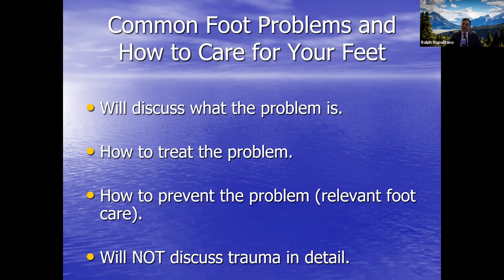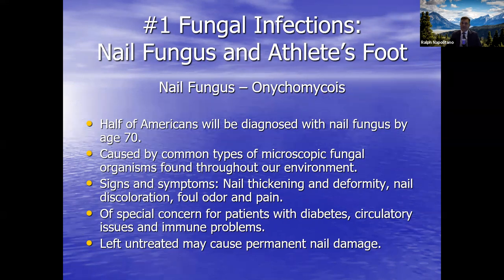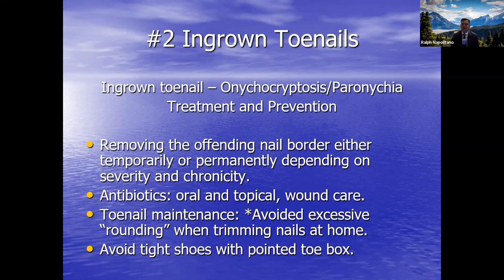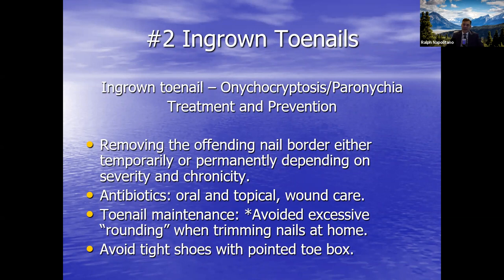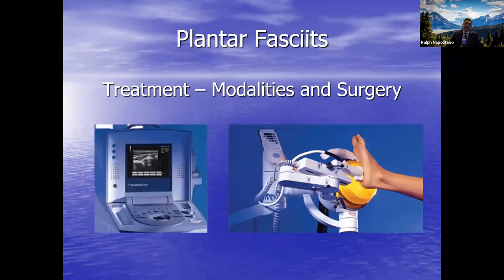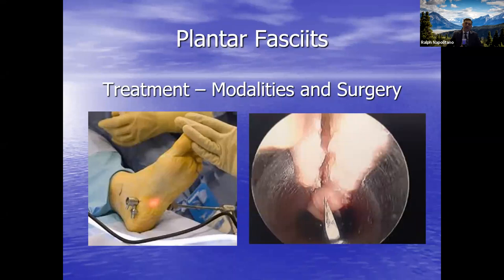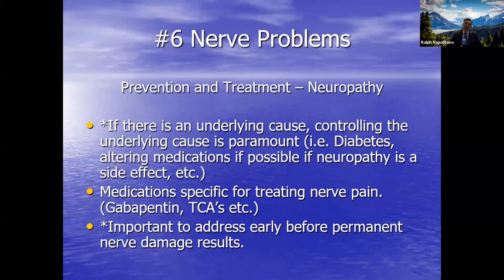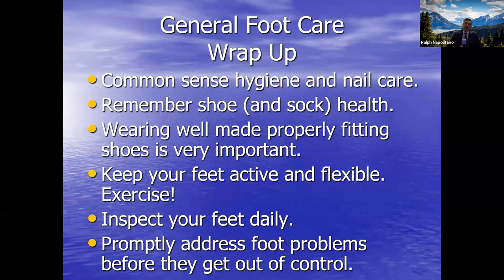My Feet Hurt! Why? Educational Webinar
Dr. Ralph Napolitano discusses the top 6 conditions that cause foot pain and the treatment options available for each.

We are a dedicated team of orthopedic, spine and neurologic healthcare professionals committed to providing the highest quality specialty care in Columbus, Ohio and surrounding areas – and doing so with compassion and understanding. Our board-certified physicians specialize in orthopedic surgery, spine surgery, neurology, podiatry, physical medicine & rehabilitation.